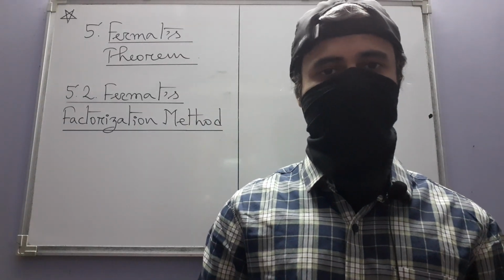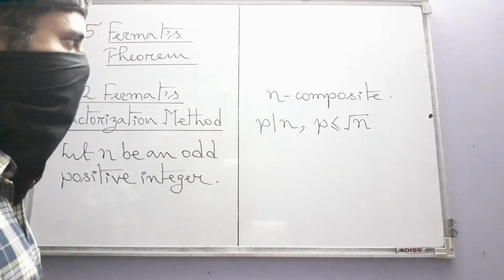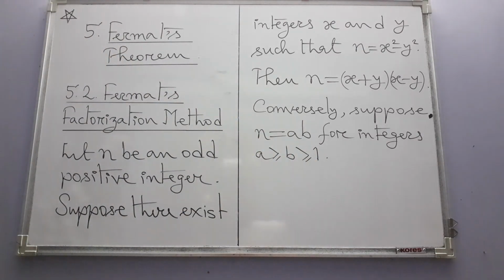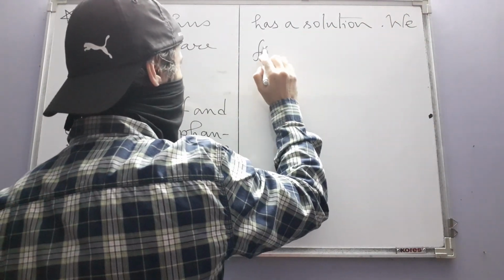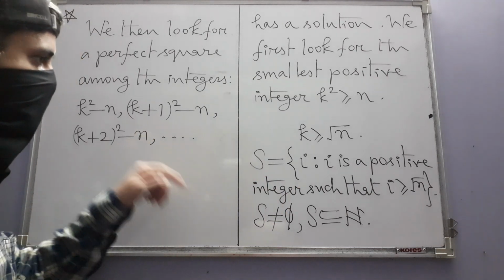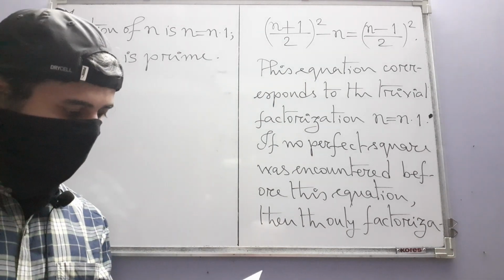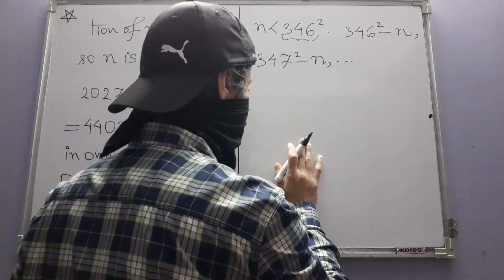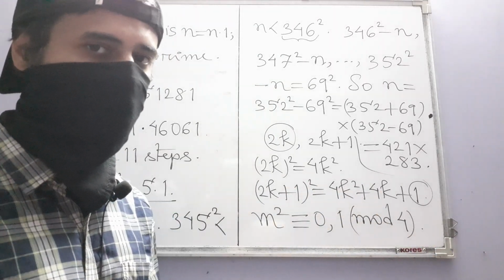Fermat's Theorem (Burton)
We start Chapter 5 - Fermat's Theorem. In this part we discuss Fermat's factorization method with an example.